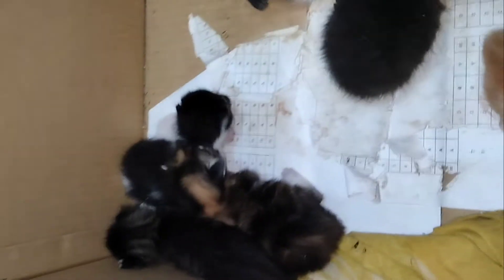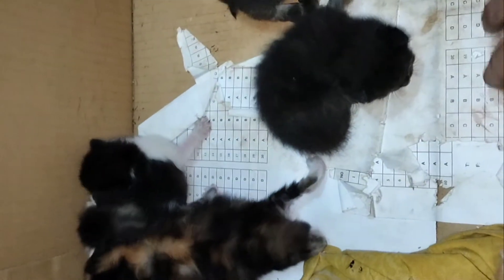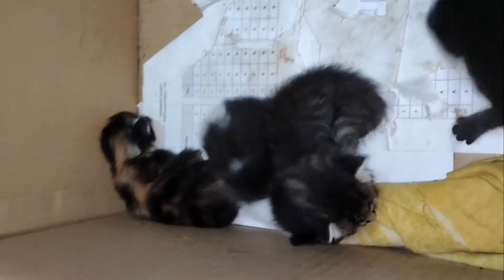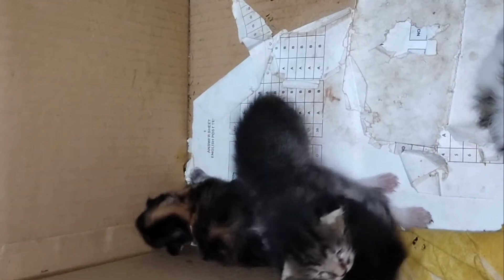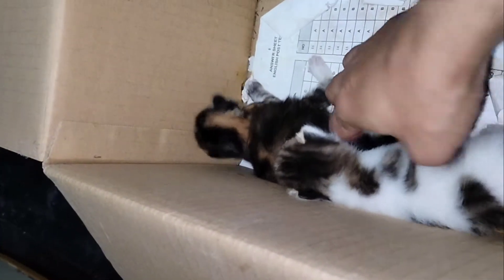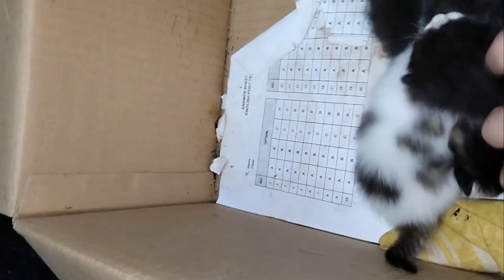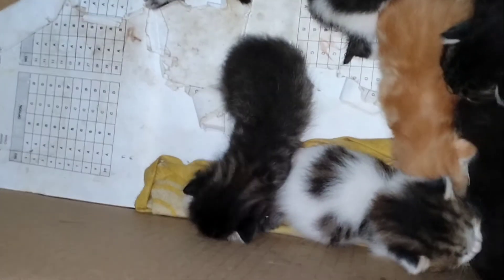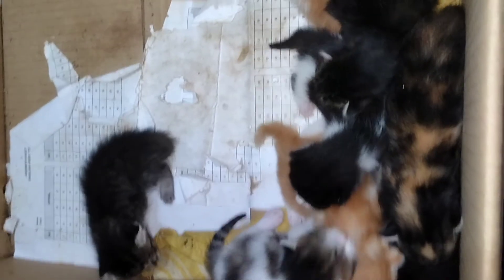9 Anak Kucing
There are nine kittens recently born. They are from two different mothers, but the same father. The first mother,  a mixed of local and Persian cat, has four kittens. The second, a local cat, has five kittens. They gave birth the babies about ten days ago at almost the same place. Since the two grow up together, putting the kittens in the box as you see from the video, doesn't seem a big deal. They get along well. SInce the babies are mixed in the box, I can't tell exactly which of them belong to which mother.